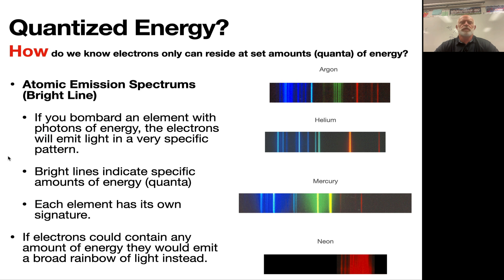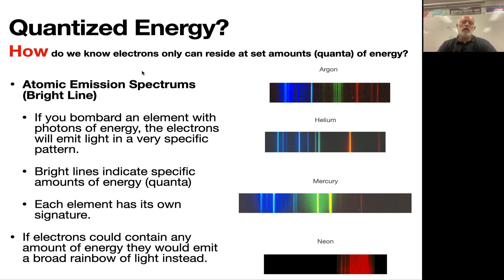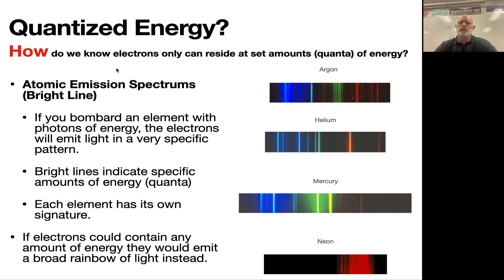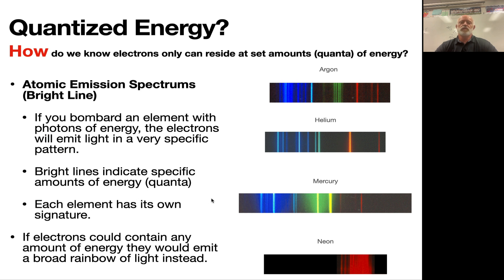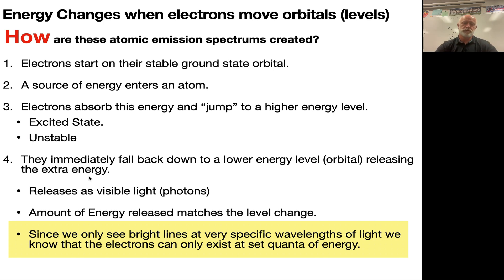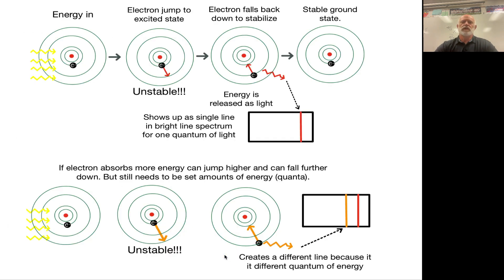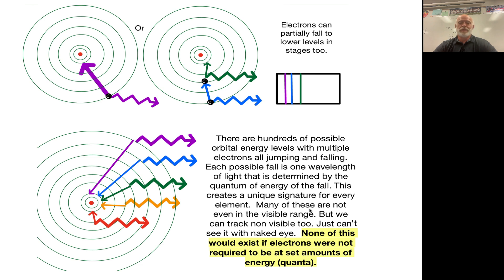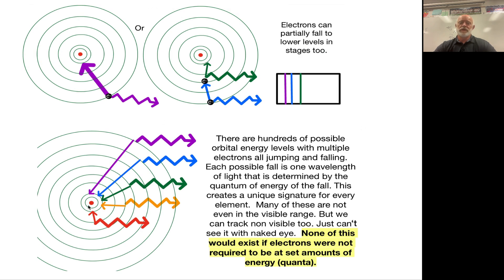Electron Movement in an Atom and Electrons in Set Quanta of Energy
This video covers how we know that electrons are quantized and how they move inside an atom when given energy utilizing atom emission spectrums as our visual supporting evidence.